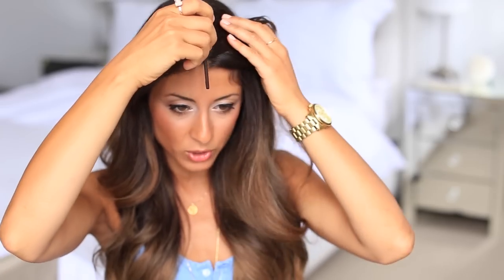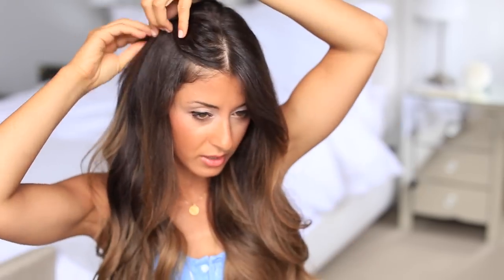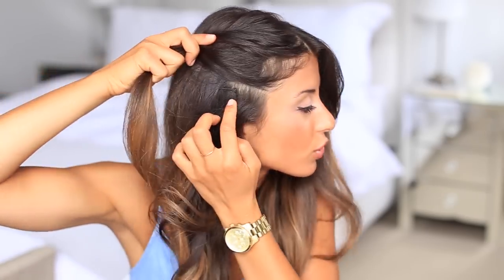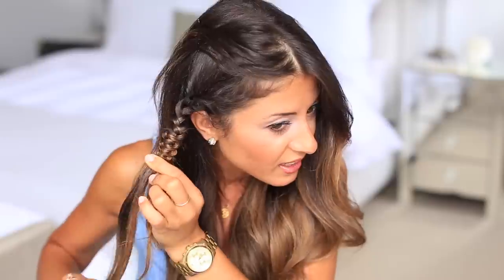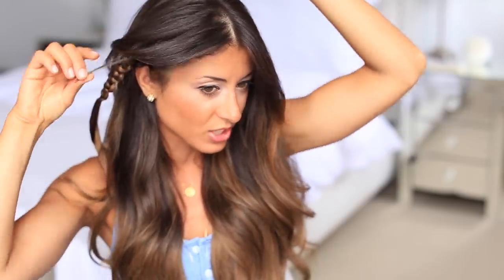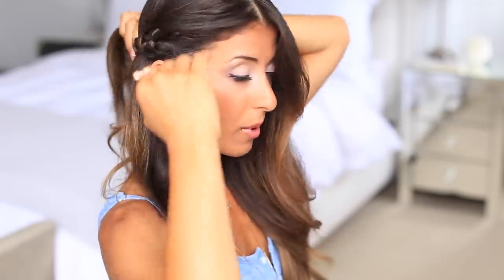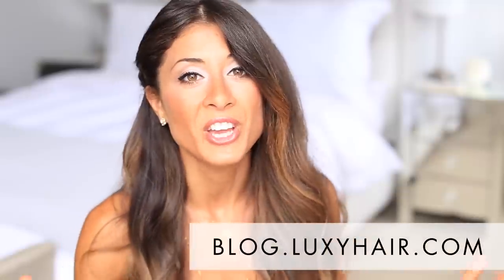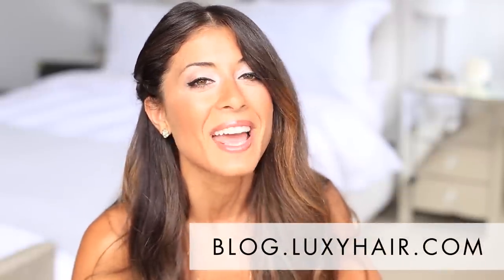Snake Braid Hair Tutorial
Hi my beautiful friends! Learn how to create this very easy snake braid that looks super cute and is a perfect everyday hairstyle. I am wearing my Luxy Hair extensions in Ombre Chestnut

Once you did this hair style, snap a quick pic and post it on your instagram with luxyhair , I'd love to see it and I will feature my favourites on our Luxy Hair Instagram

xx
Mimi